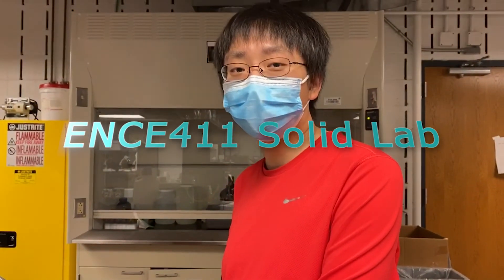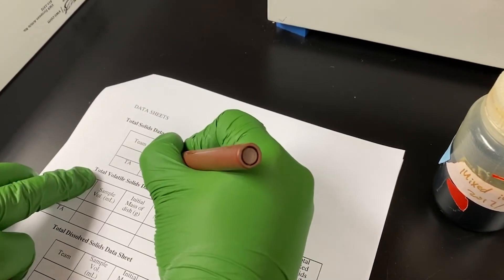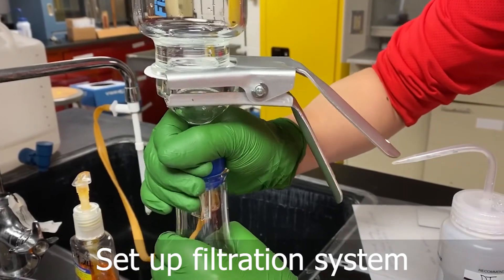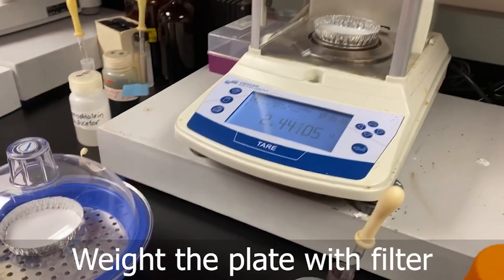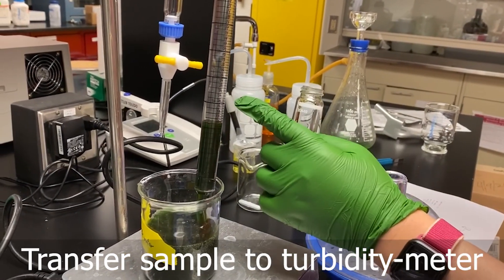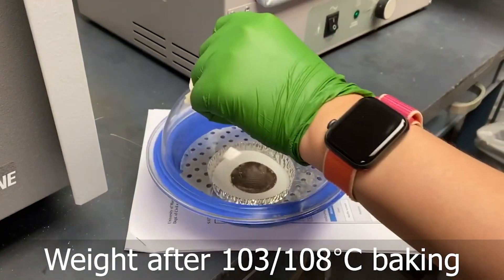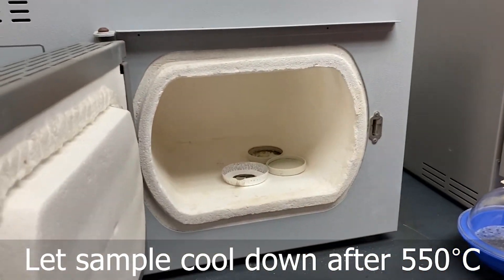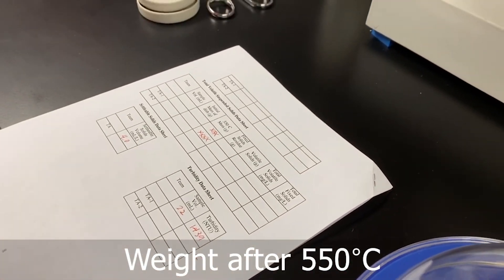ENCE411 Solids Lab Video_v2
1. This is for demonstration, details see lab protocol in Appendix - I
2. Steam bath was skipped to save time
3. Sample volume may vary in different semesters